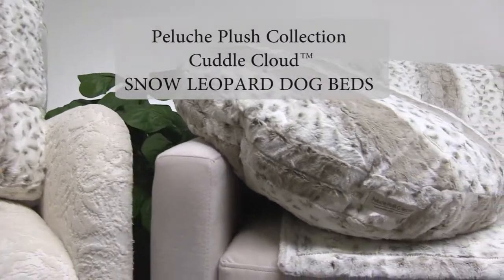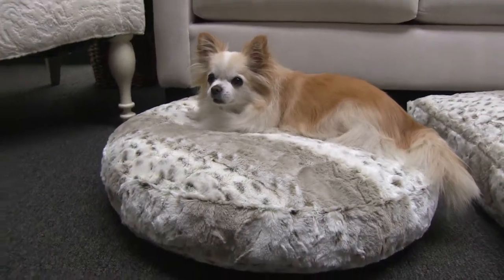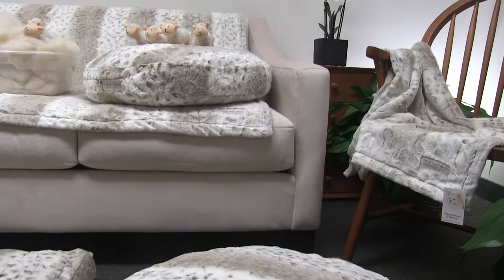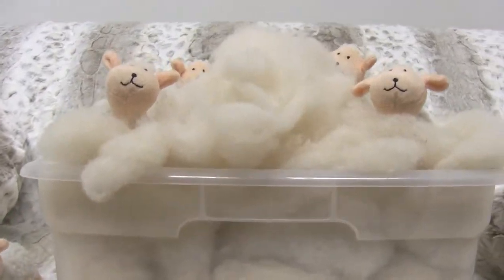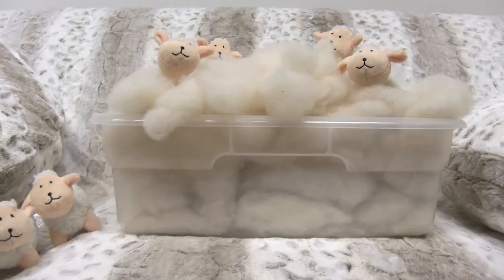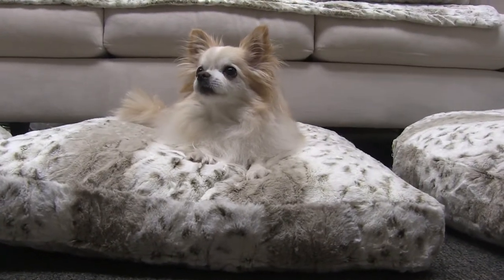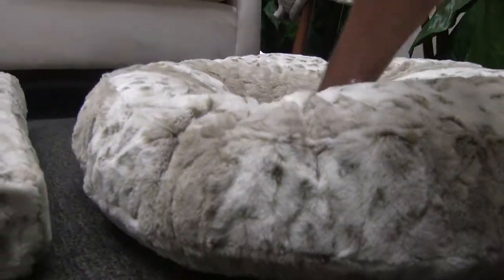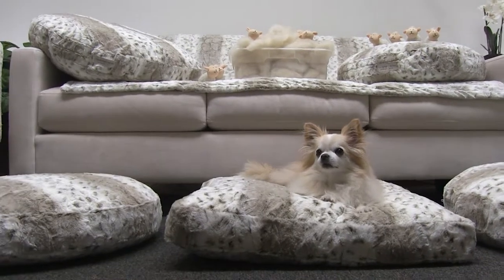Designer Snow Leopard Cuddle Dog Bed with Eco-Wool Insert by Peluche Plush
Designer Dog Beds, Snow Leopard Premium fabric beds for your dog.  Matching blankets available in multiple sizes.

Eco-Wool dog beds are superior to any other type of filling and are exploding in popularity.  Now your dog can join the pack with this elegant, super soft and plush Snow Leopard Cuddle Cloud™ fabric round outer cover with a zippered insert prefilled with Eco-Wool.  See our blog post on wool-filled beds to learn more about the many benefits of its use in your dog's bed.  Here's just a sample of the many benefits. Beds will arrive slightly overstuffed, please feel free to remove wool to suit your dog's firmness preference.

Benefits of Eco-Wool Filled Dog Beds:

-  Naturally, calming scent dogs are drawn to, trust us they LOVE it!
-  Soft and lofty wool fill cradles the body providing security and comfort
-  FREE from chemicals and harmful toxins, doesn't absorb odor
-  Amazing thermoregulator! Adjusts dogs body temperature keeping them warm or cool
-  Goodbye allergies! Anti-microbial and Anti-bacterial. Repels dust mites for allergy-free sleep zone
-  Eco-friendly. Retire old wool back into the earth. Biodegradable - provides valuable nutrients to the soil
-  Highest natural anti-flame resistant fiber known to man